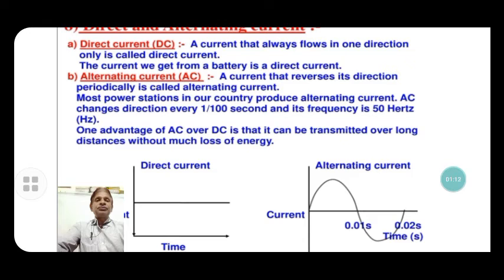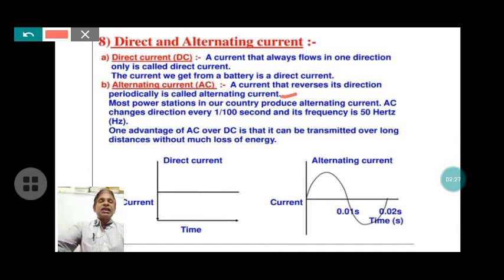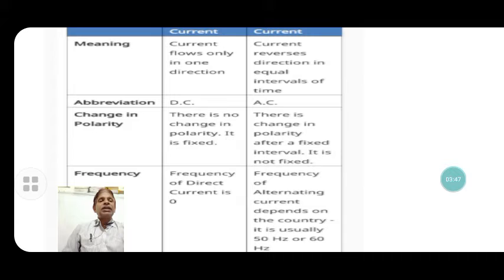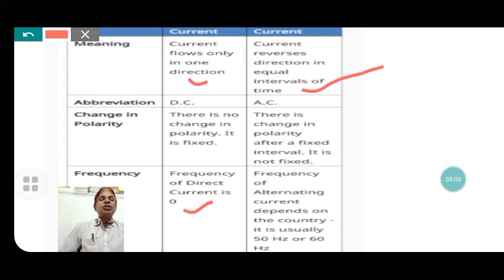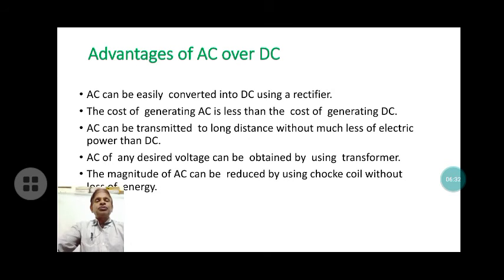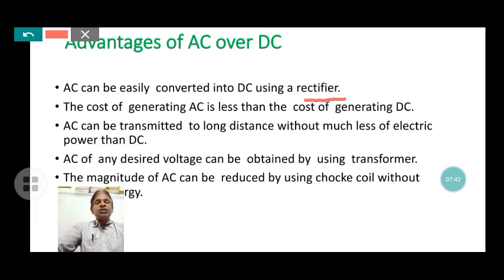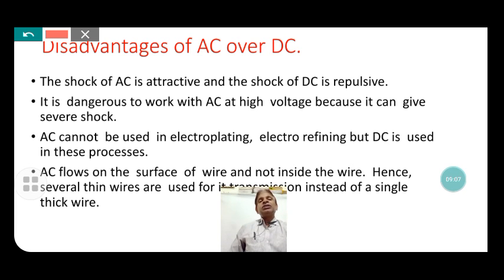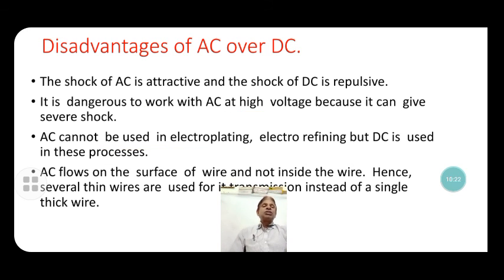Std.10, Phy., Ch-13 (DC &AC), 2nd video of week-09/08/21-14/08/21